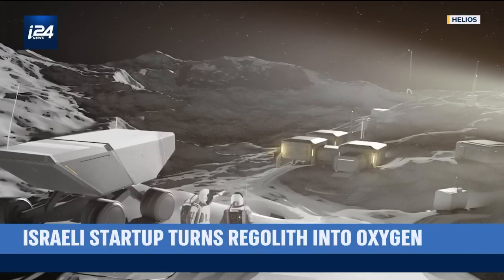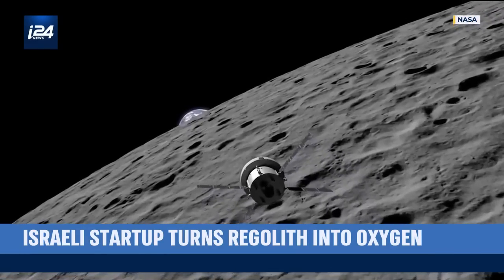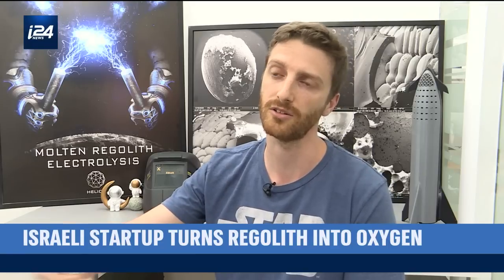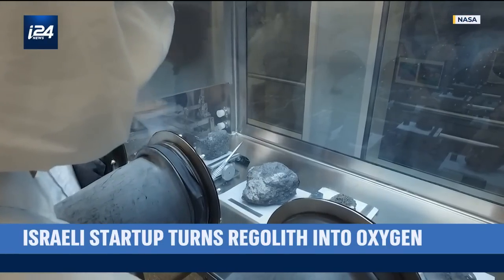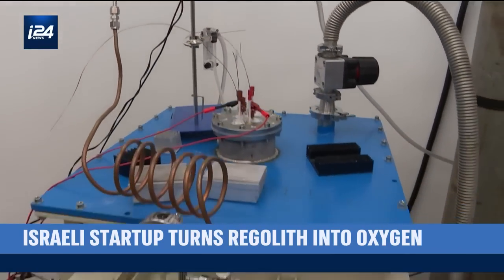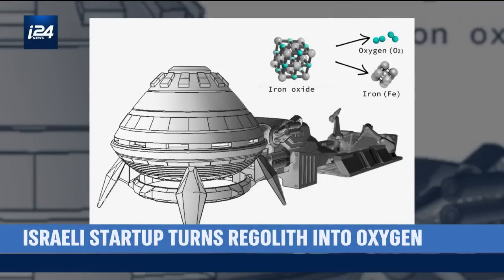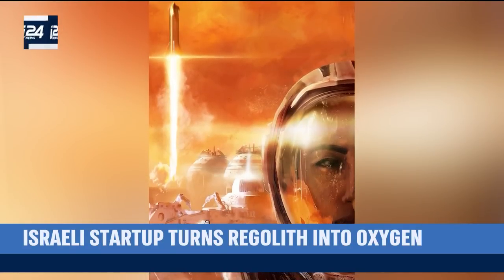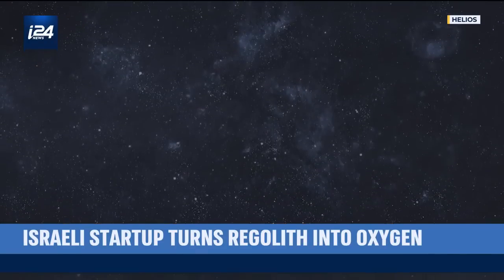Israeli Startup Helios Aims to Produce Oxygen in Space From Lunar Regolith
ISRAEL BUSINESS WEEKLY |